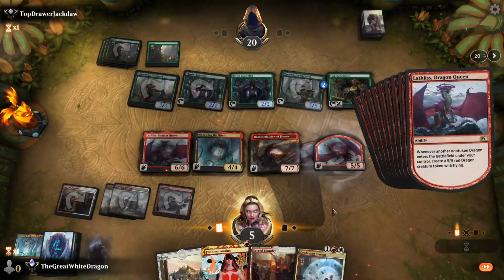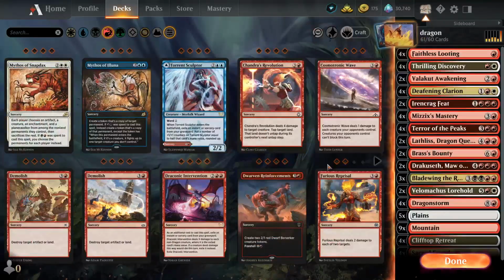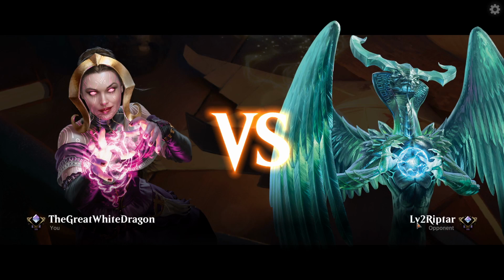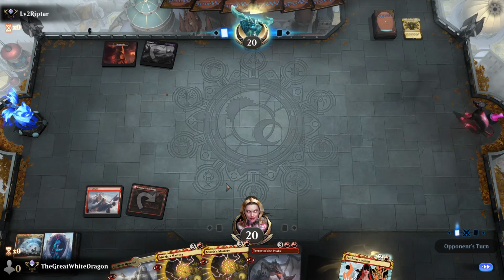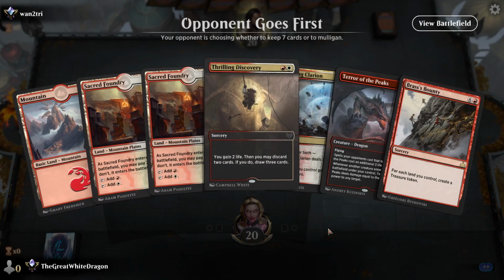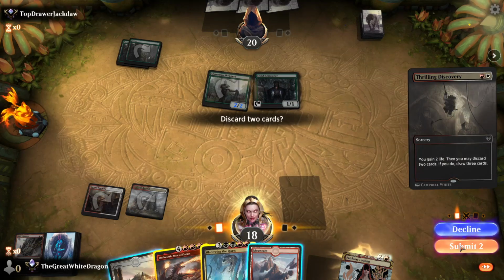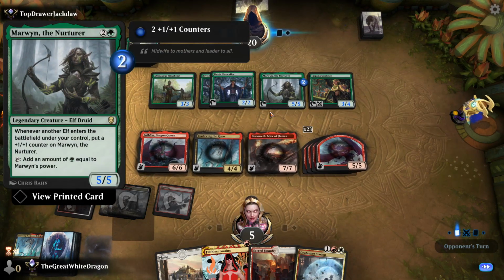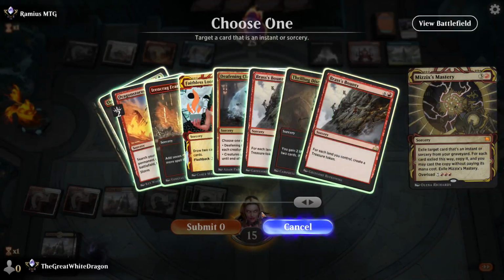WE MADE A TRUE DRAGON GOD DECK - Dragonstorm Combo - MTG Arena Historic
the perfect competitive dragon deck that will get you to mythic. its pretty reliable and good. best deck 2021

Deck
4 Faithless Looting (STA) 38
9 Mountain (STX) 373
4 Mizzix's Mastery (STA) 43
2 Brass's Bounty (RIX) 94
2 Drakuseth, Maw of Flames (M20) 136
4 Dragonstorm (SCG) 90
2 Velomachus Lorehold (STX) 245
5 Plains (STX) 367
4 Clifftop Retreat (DAR) 239
4 Terror of the Peaks (M21) 164
2 Lathliss, Dragon Queen (M19) 149
4 Thrilling Discovery (STX) 243
4 Deafening Clarion (GRN) 165
4 Sacred Foundry (GRN) 254
2 Valakut Awakening (ZNR) 174
3 Bladewing the Risen (SCG) 136
2 Irencrag Feat (ELD) 127